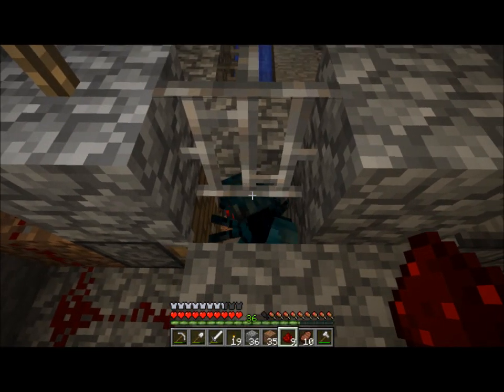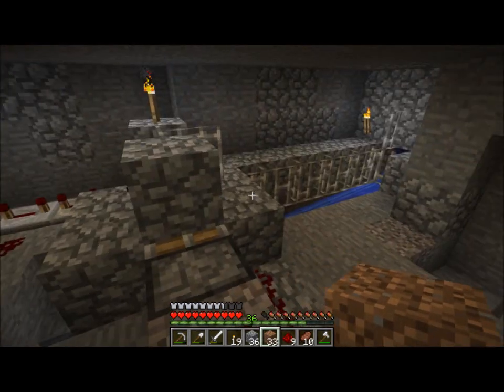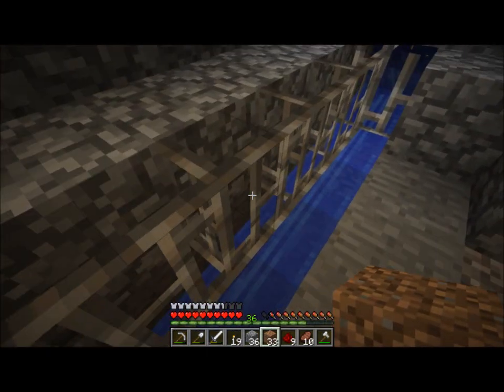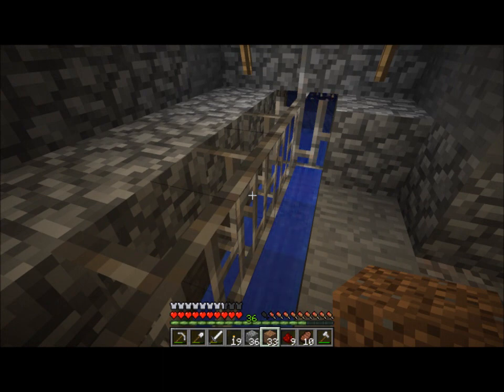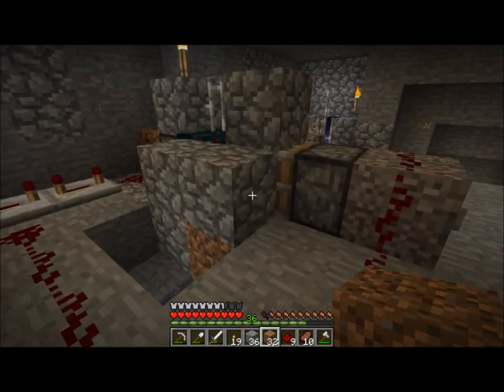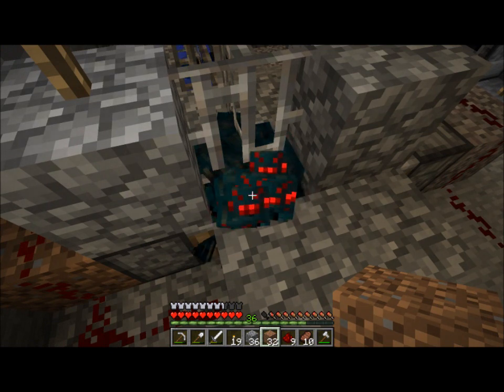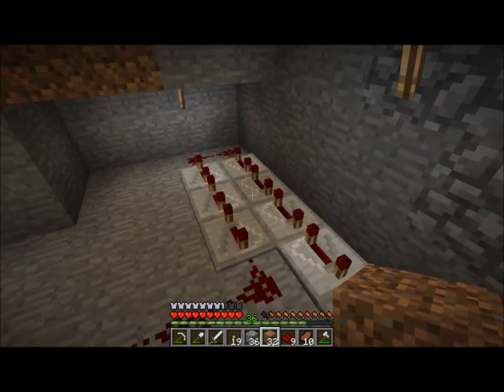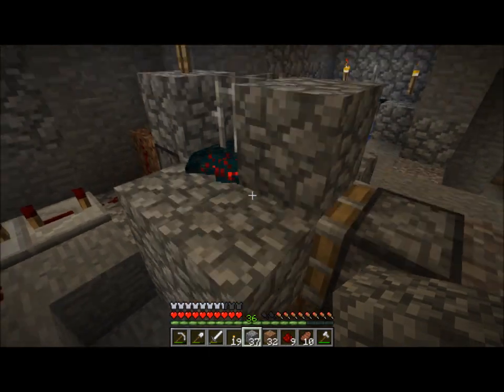Minecraft - Failed Cave Spider XP Farm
I attempted to build a cave spider XP farm without sticky pistons, but the game's suffocation physics didn't like it. Ideas for how to fix it are welcome.